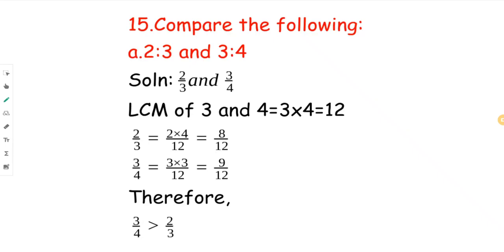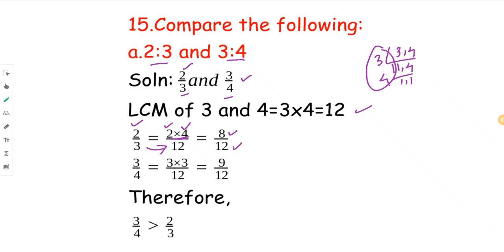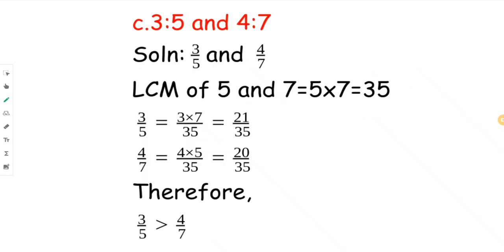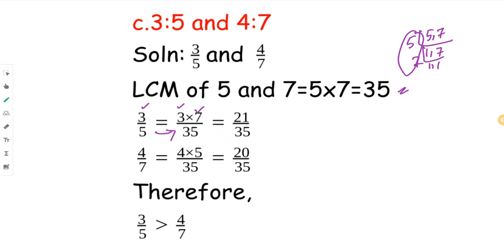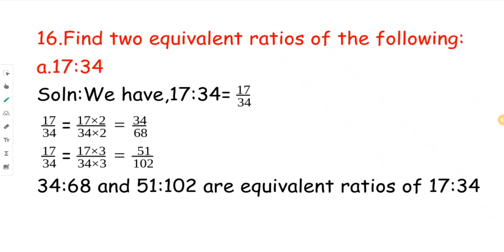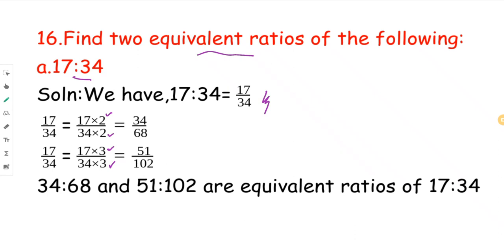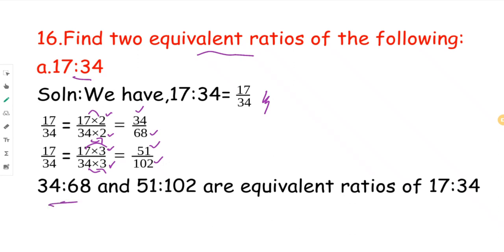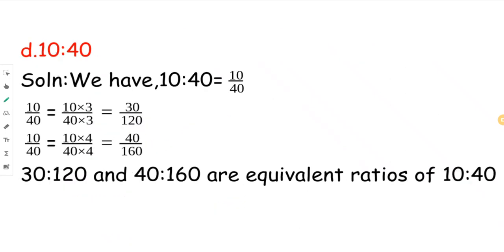class7,ex:8.1 part 4